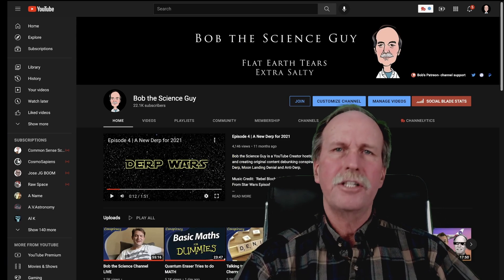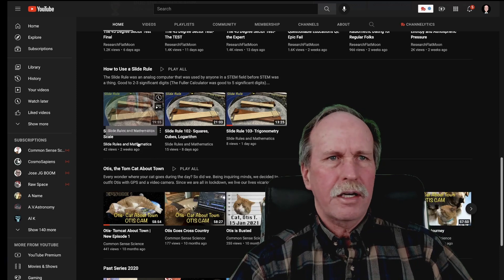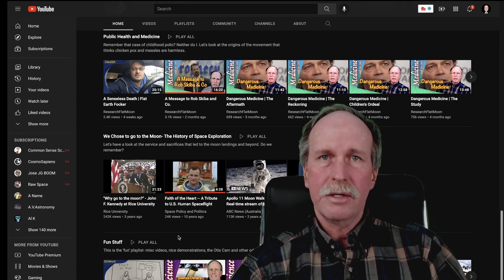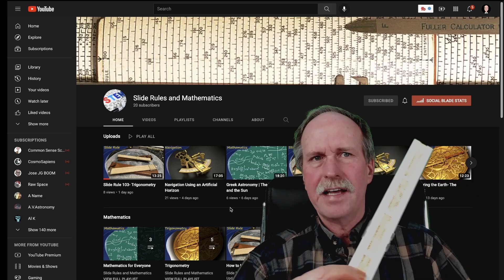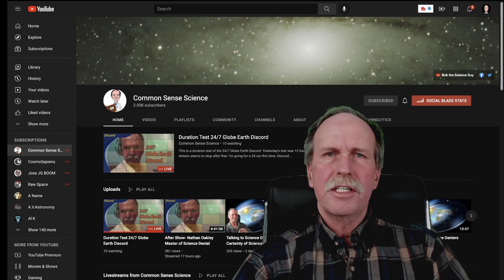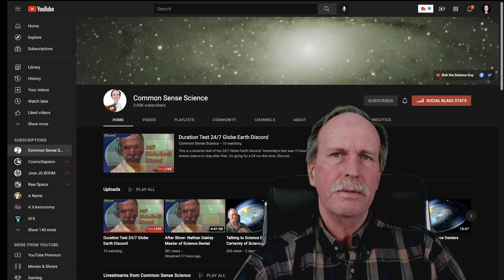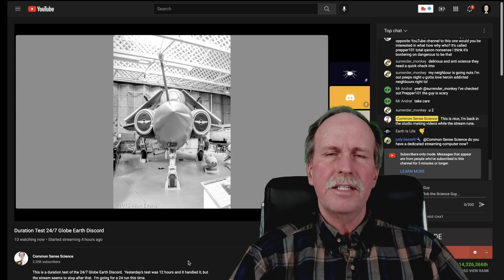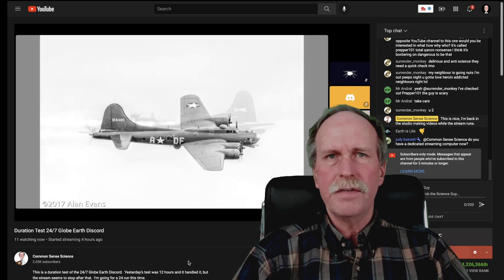Channel Update December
Introducing our new 24/7 Globe Earth Discord and other Channel UpDates...  Have a look and see how the channels are arranged and the best way to navigate them to the material you want to see.

Bob's Websites
Check them OUT:

Bob